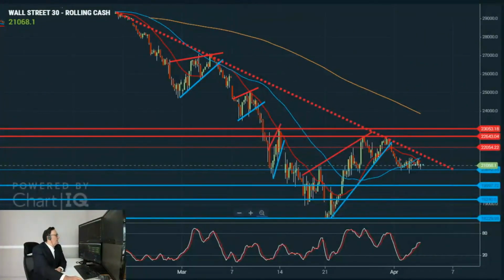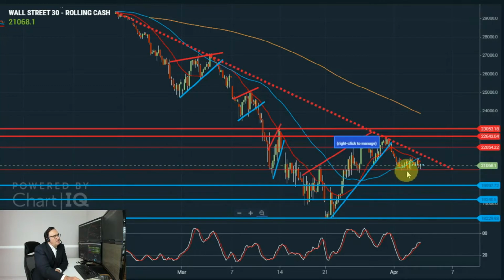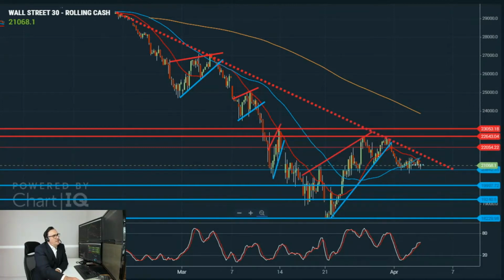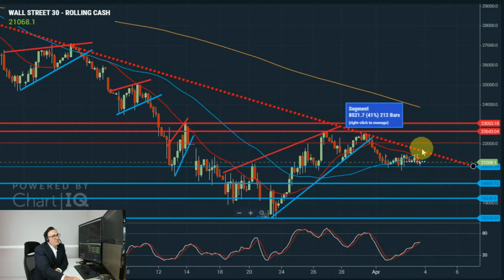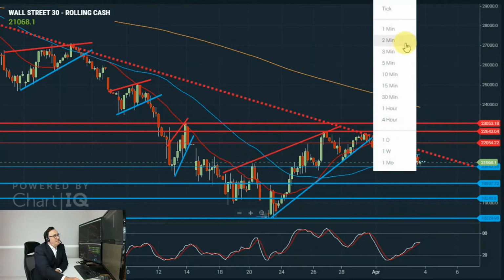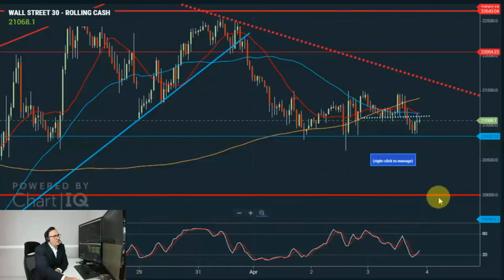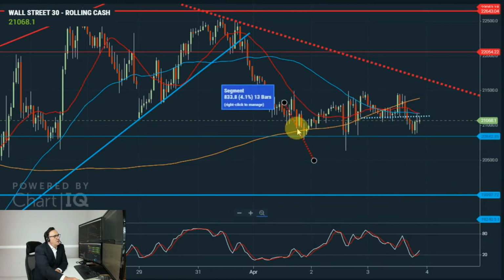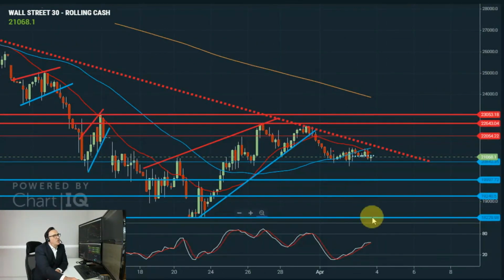Trading Outlook Dow 6th April 2020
Today's market: Dow. The My Trading Skills Trading Outlook videos are a short, sharp look at the key technical and fundamental factors impacting a particular market that traders should be aware of.